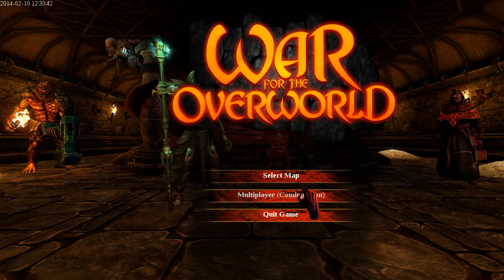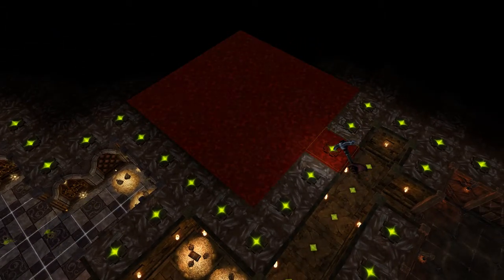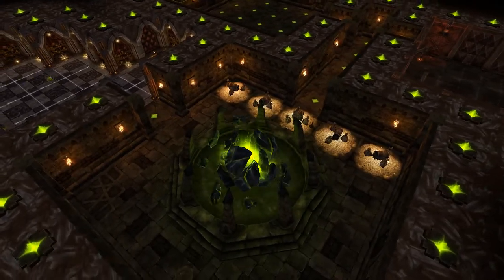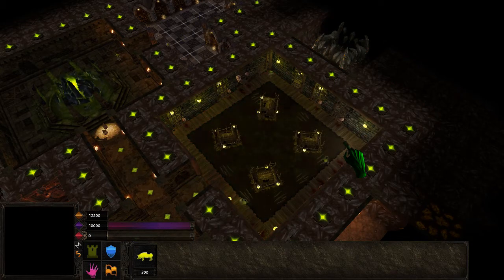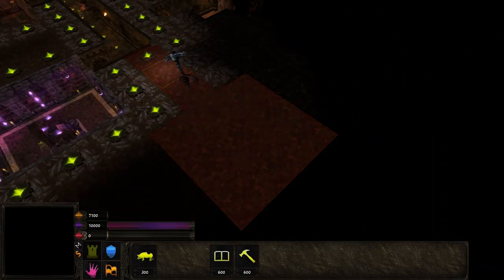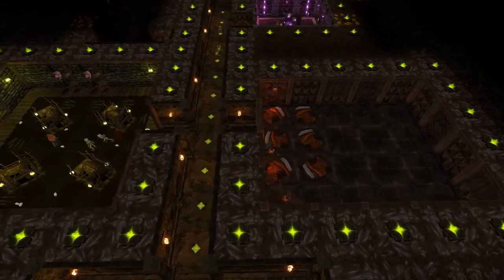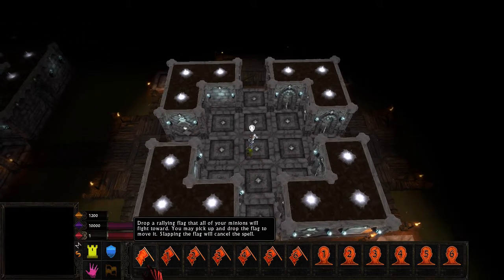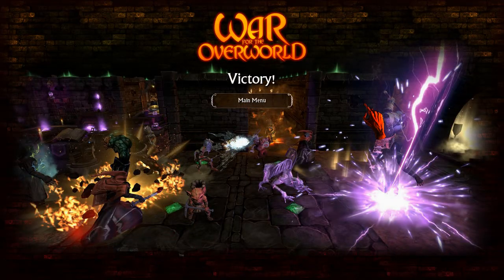War for the Overworld BETA Tutorial Level (native on Fedora 20 Linux)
I played War for the Overworld at EGX Rezzed last the weekend and had enough fun that I have now pre-ordered it (and gained access to the beta).  Although it's a bit buggy, the combination of dungeon building with RTS is fun and there is an underlying thread of (slightly juvenile) dark humour which I enjoy.